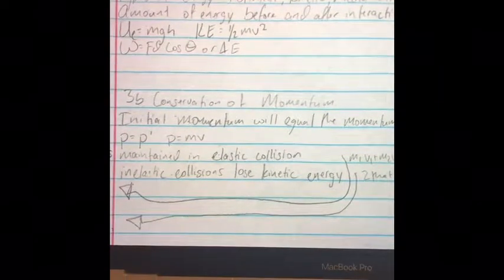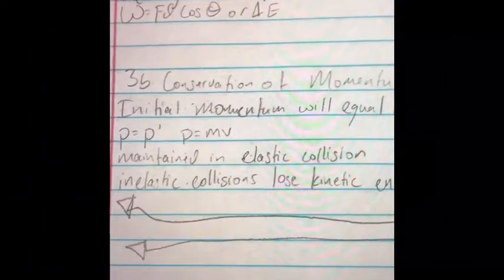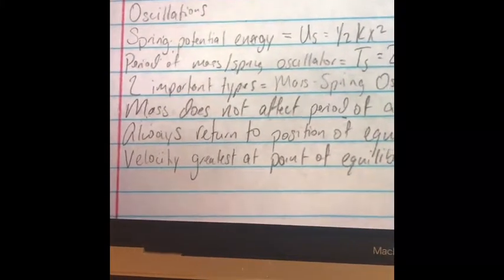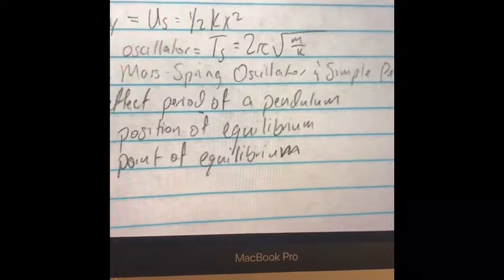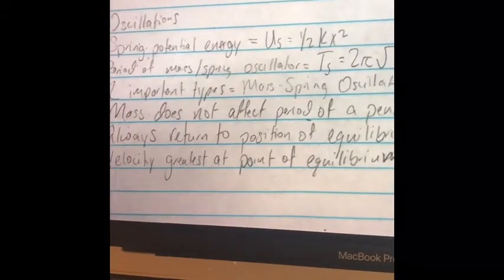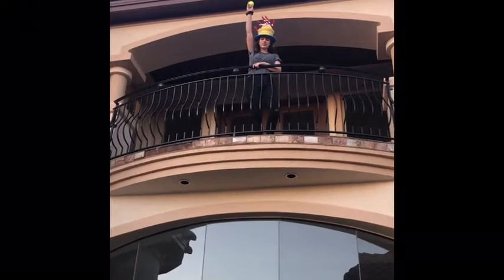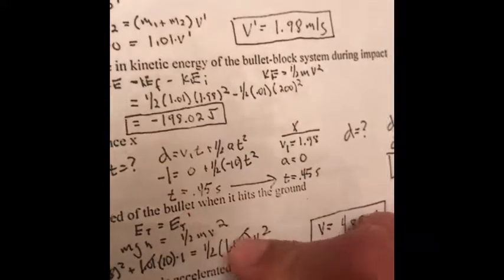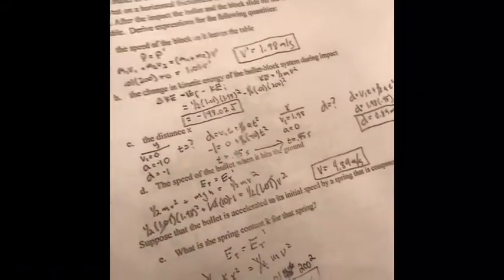Unit 3 3b2